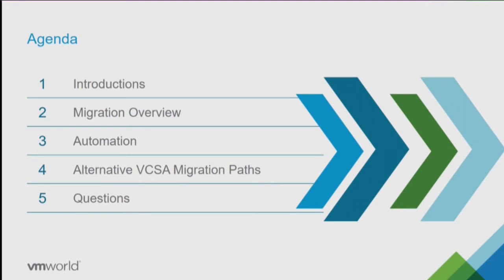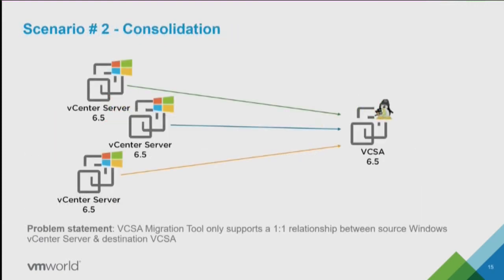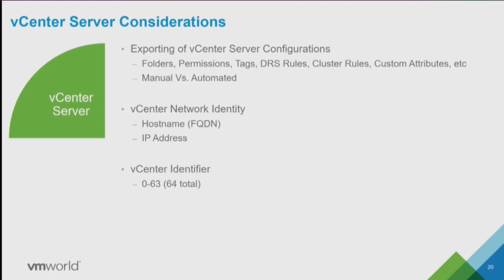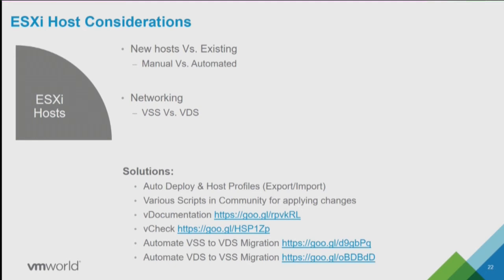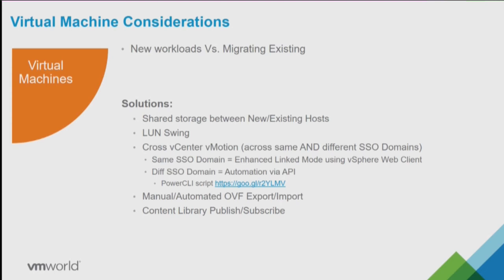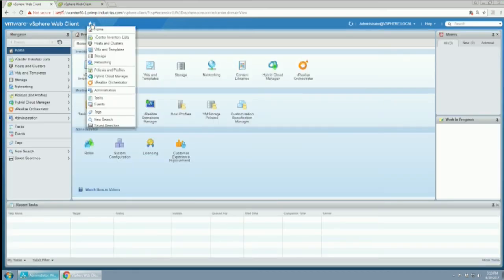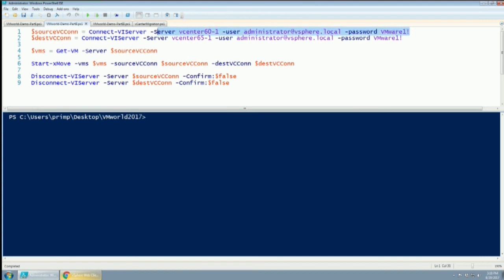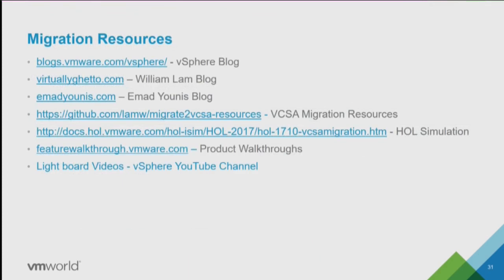VMworld 2017 SER2958BU - Migrate to the VMware vCenter Server Appliance